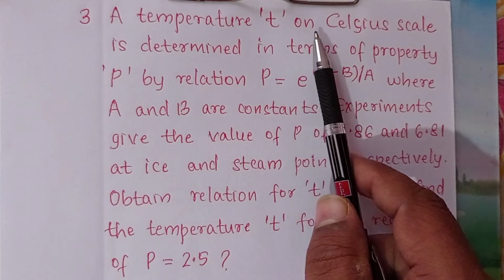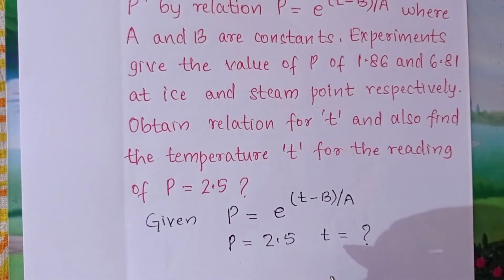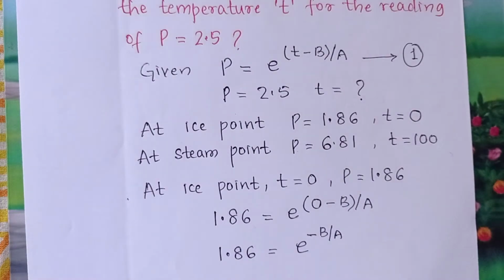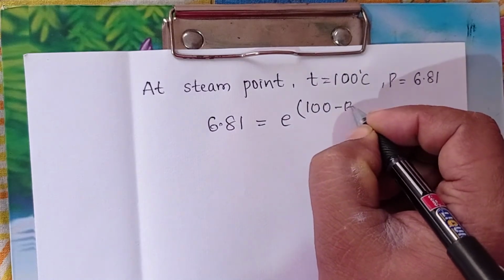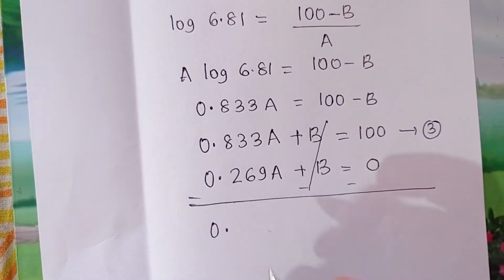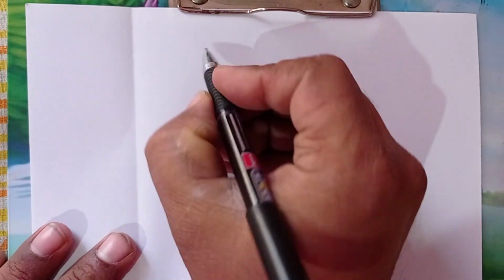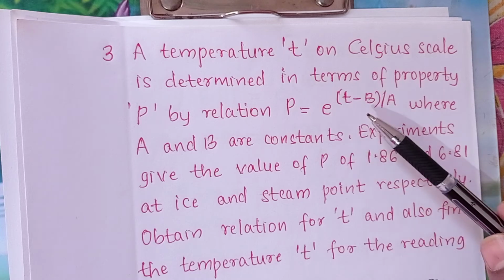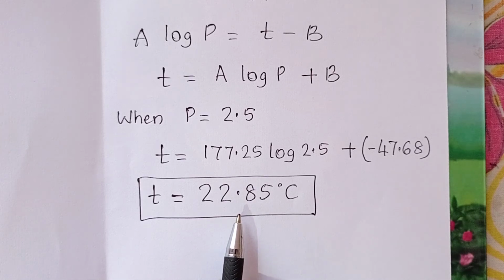BME304 / 21ME34 / 18ME33 / BASIC THERMODYNAMICS / FUNDAMENTAL CONCEPTS & DEFINITIONS / LECTURE - III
Problems on Temperature Scale